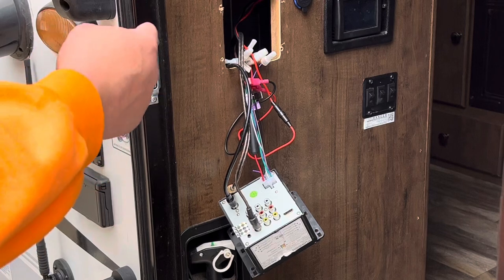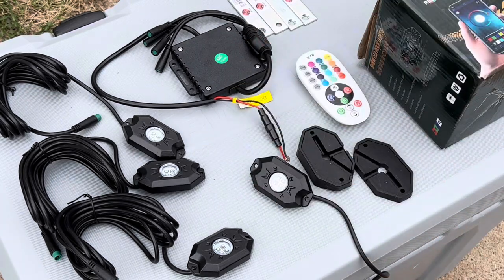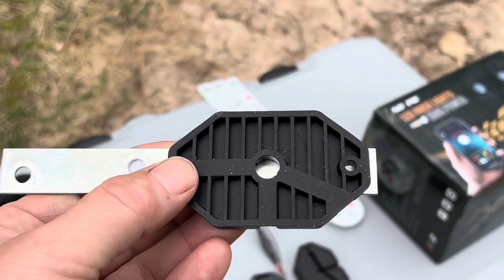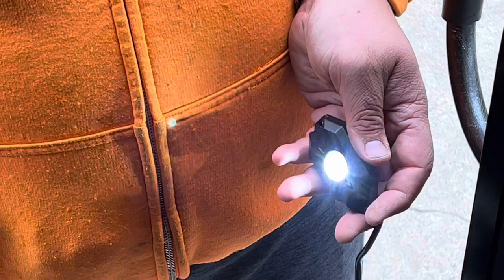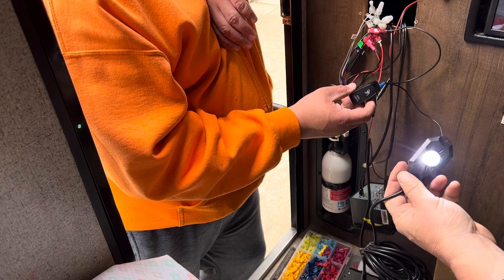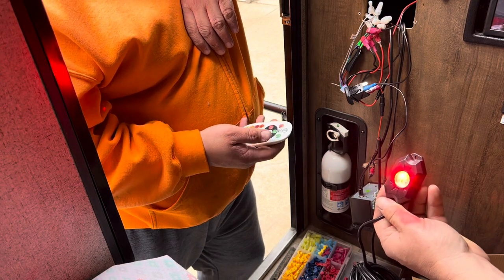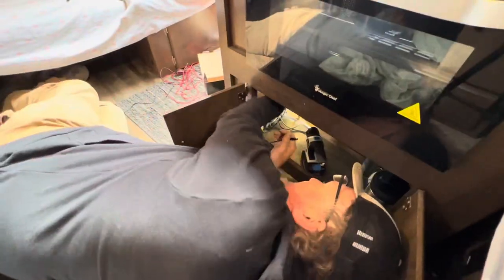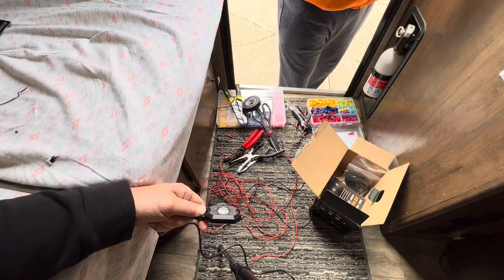Putting rock lights under a Flagstaff A frame camper…pretty cool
Putting rock lights under a Flagstaff A frame pop up camper. Very simple and pretty cool.
Special thanks to DJ for letting me film our work.
Also special thanks to Lesfm for making very excellent music.